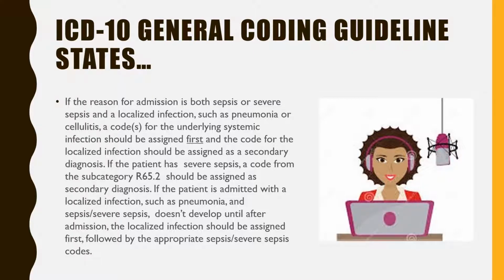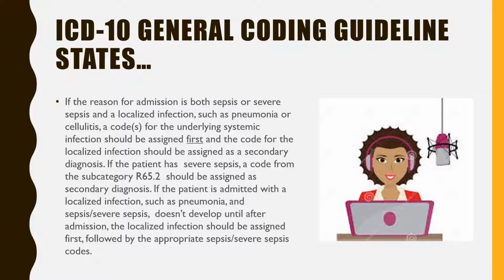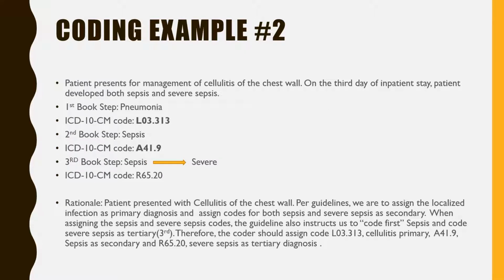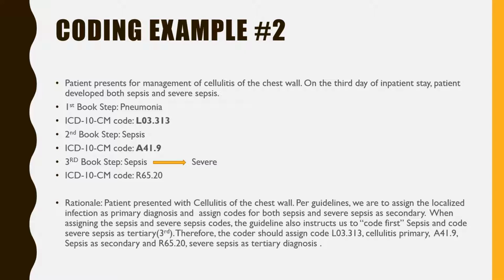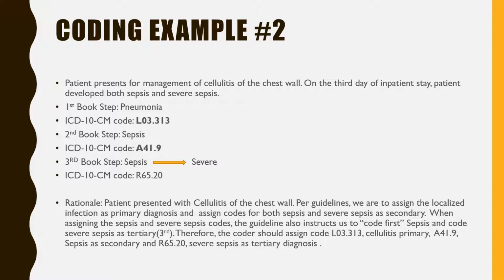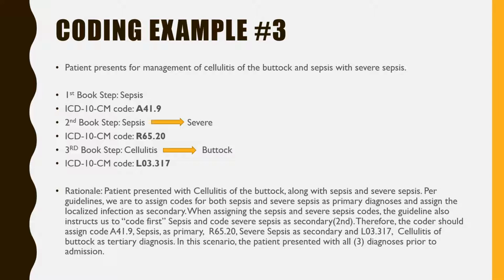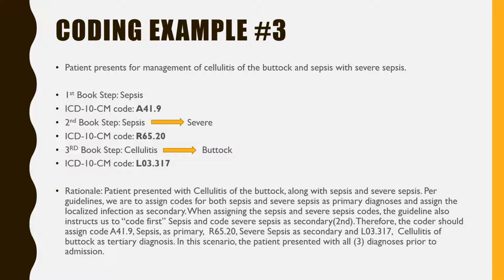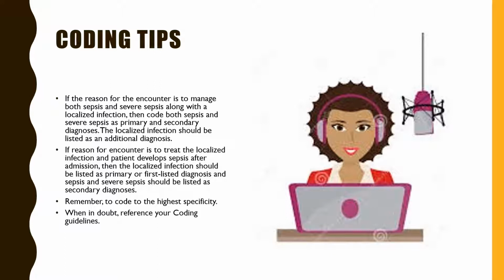Code Rhetoric with Tam' Talk How to Assign ICD-10-CM Code for Sepsis with Localized Infection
Tune in as Tam' Talk break down the ICD-10-CM Coding Guidelines. Follow along as she provide book step examples and coding tips applicable to the guideline topic to ensure understanding.